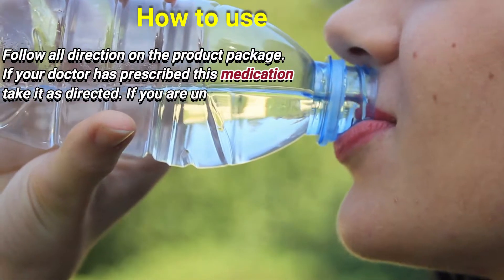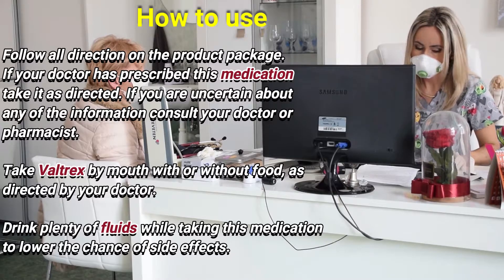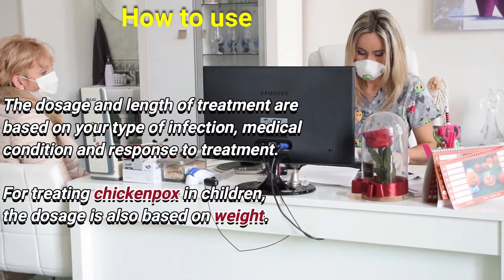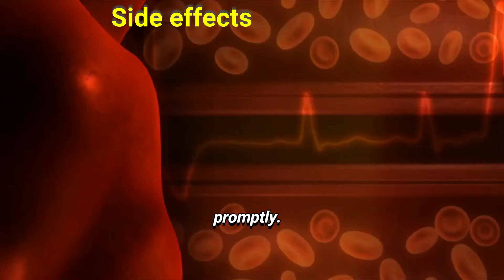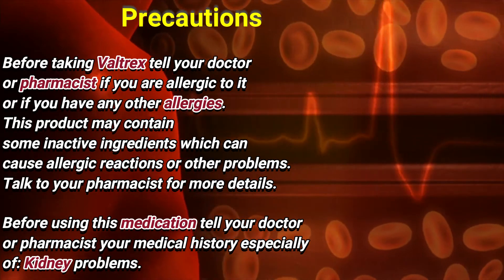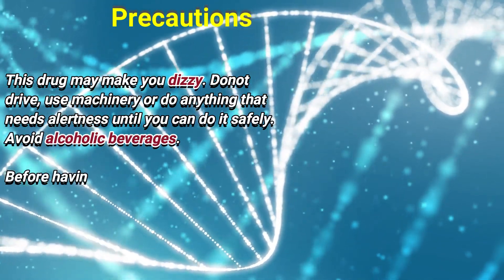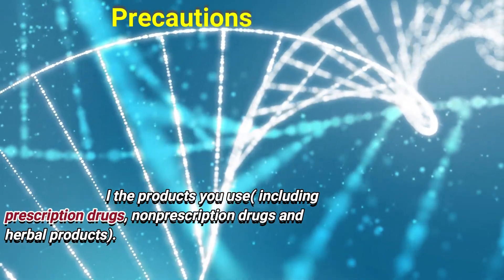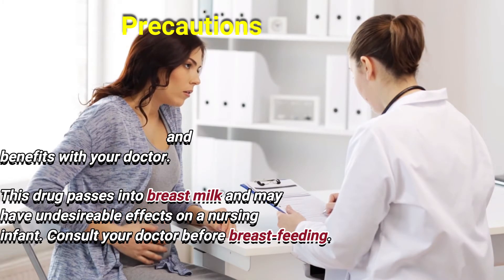Valacyclovir - Uses, Dosing, Side Effects | Medicine bank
Hi
We are team of medical professionals we made videos
about medicines to spread knowledge among
peoples.

Valaciclovir, also spelled valacyclovir, is an antiviral medication used to treat outbreaks of herpes simplex or herpes zoster. It is also used to prevent cytomegalovirus following a kidney transplant in high risk cases. It is taken by mouth. Common side effects include headache and vomiting.